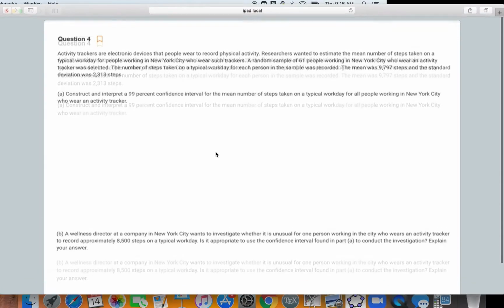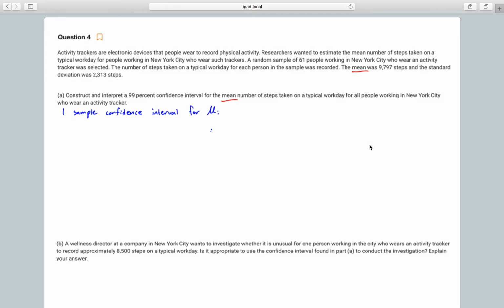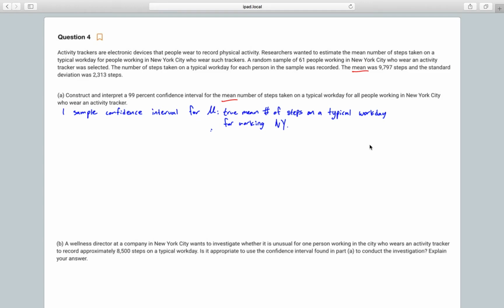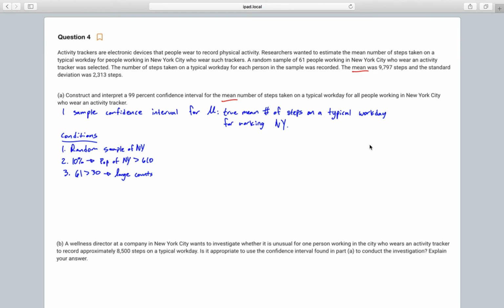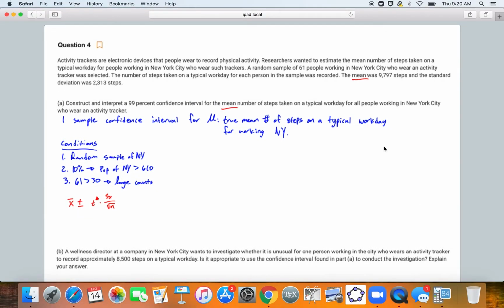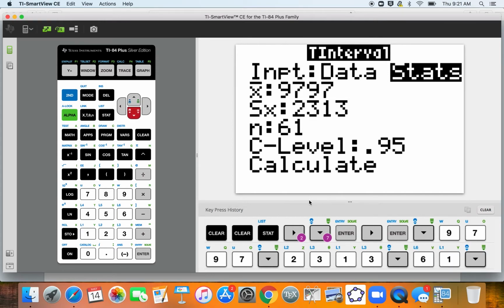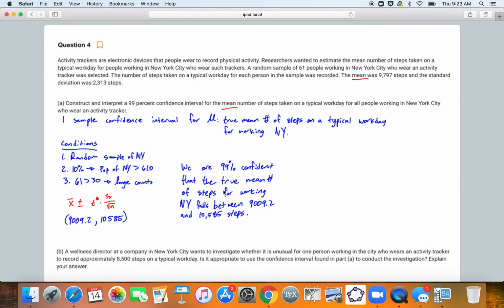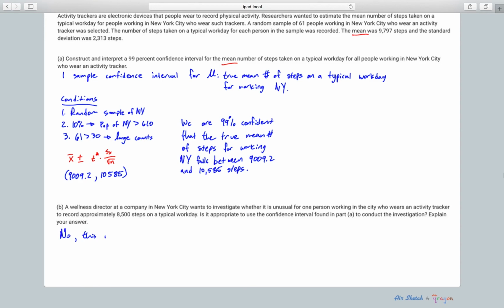Week 6 Exam Review Number 4